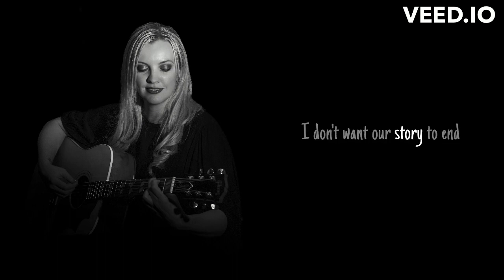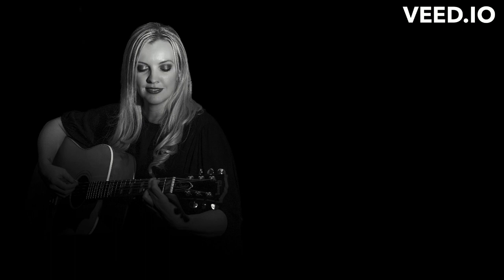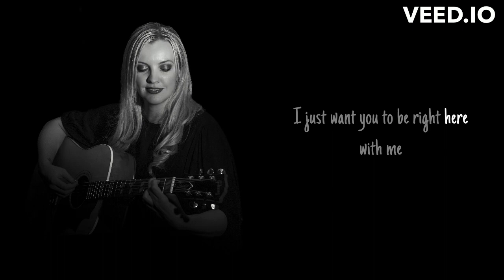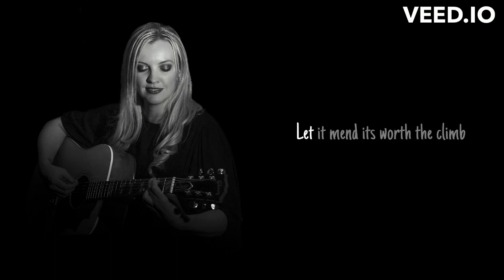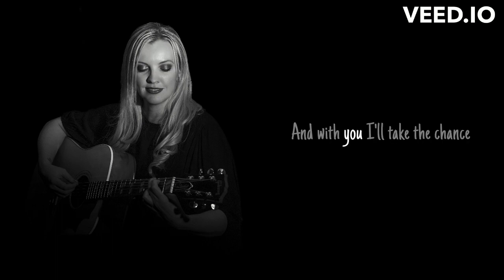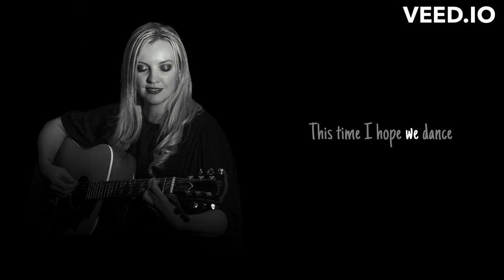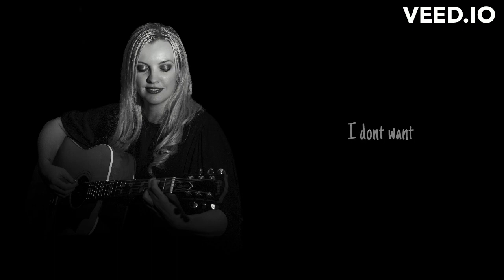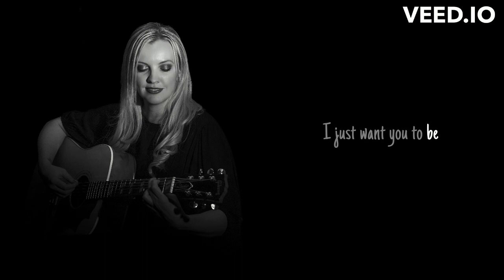Don’t Break My Heart Again